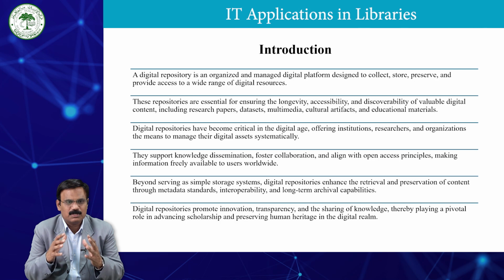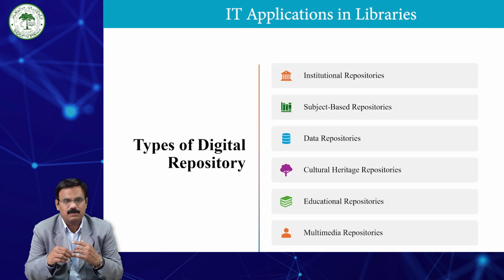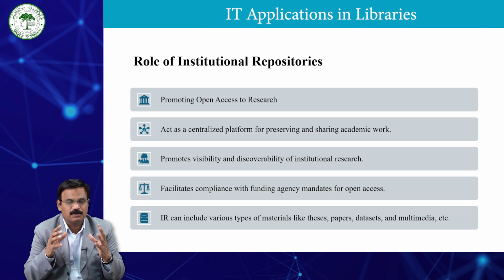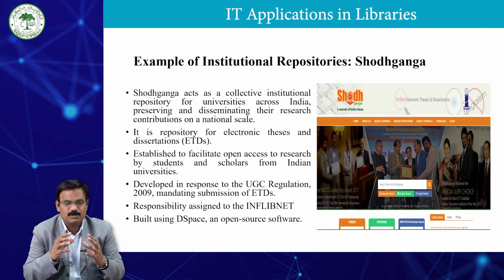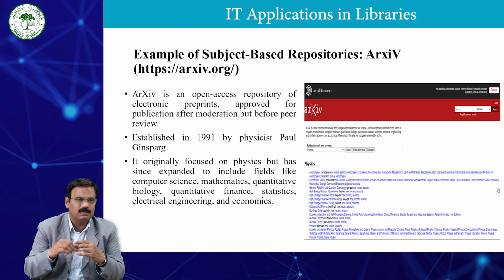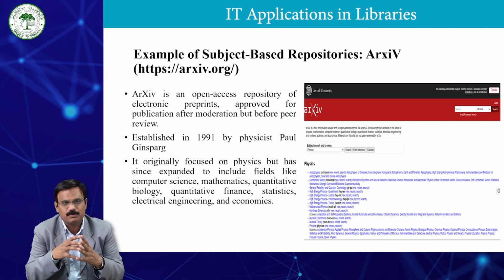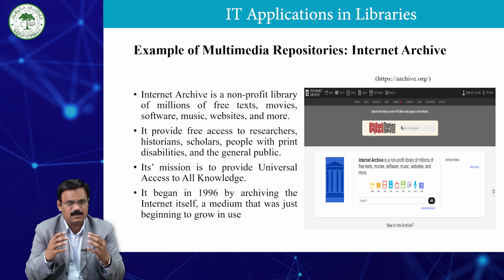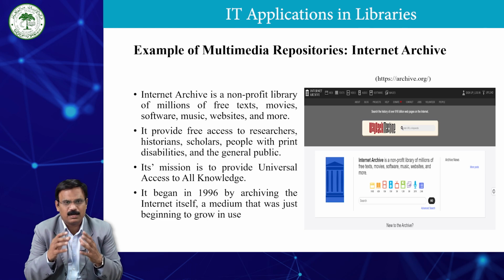Digital repositories: types, initiatives and their roles